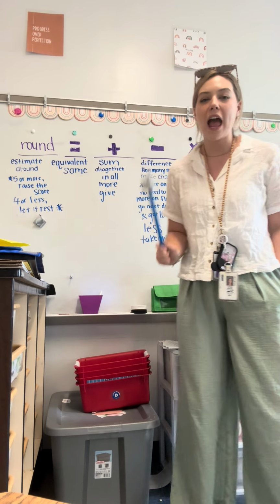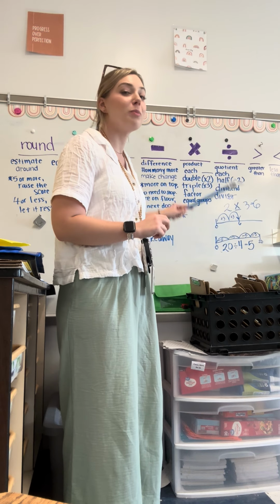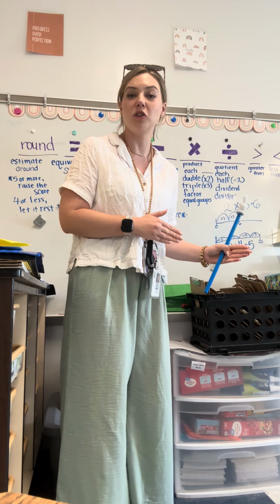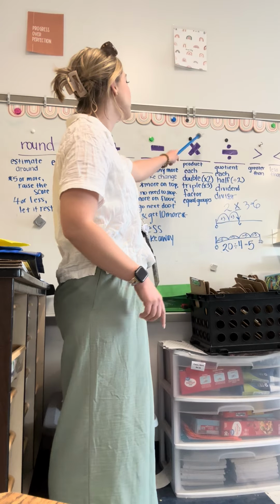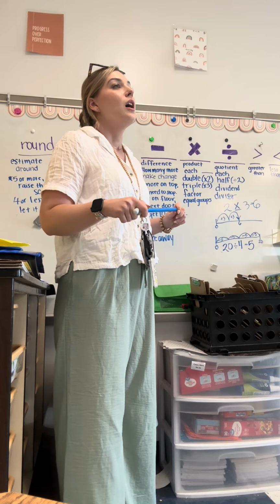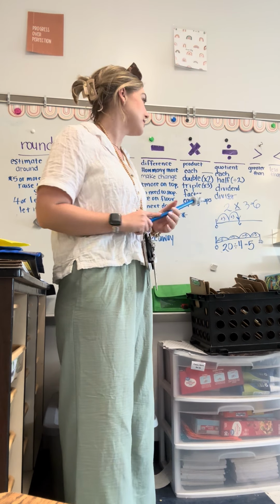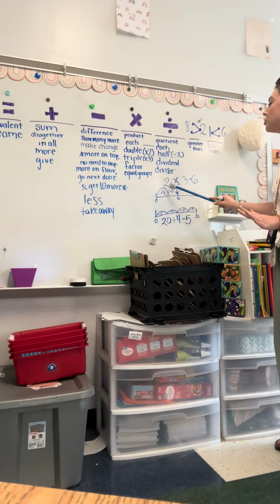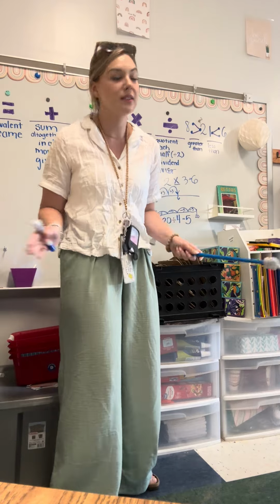3rd Grade Math Key Words